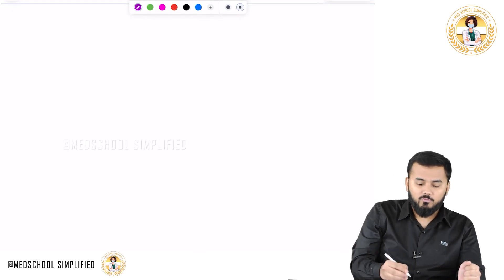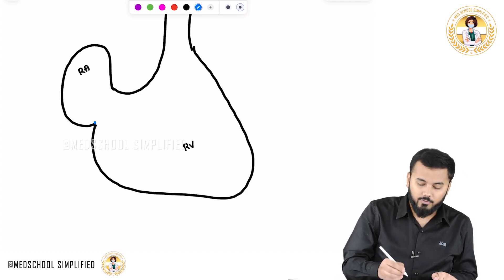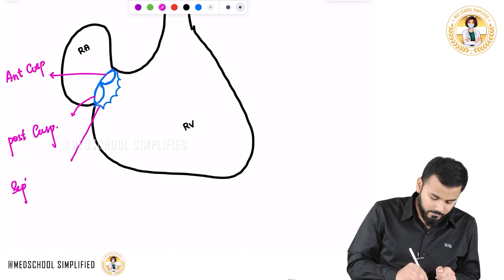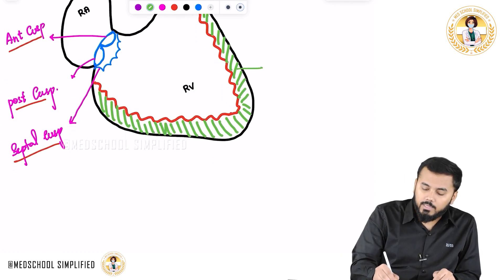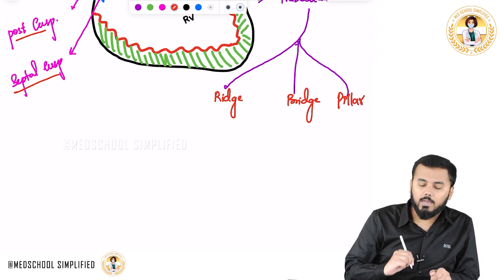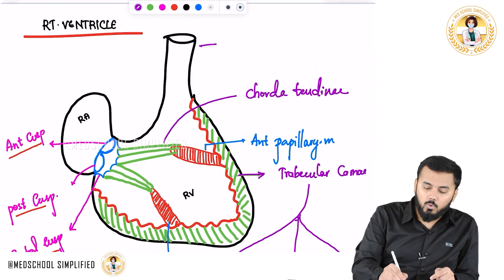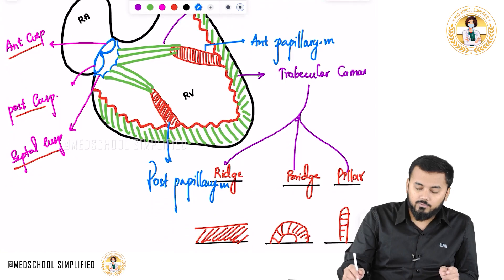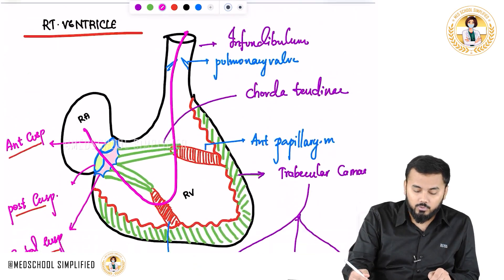Anatomy of Right Ventricle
Welcome to this high-yield and clinically important session on the Right Ventricle – Thorax Anatomy, explained in a beautifully structured and conceptual manner by Dr G Bhanu Prakash, where heart anatomy meets real clinical understanding! In this detailed lecture, you’ll explore the external and internal features of the right ventricle, including its anterior surface location, inflow and outflow tracts (trabeculated inflow and smooth outflow infundibulum/conus arteriosus), and important internal structures such as the trabeculae carneae, moderator band (septomarginal trabecula), supraventricular crest, and tricuspid valve apparatus 🧠💓. Learn the relationship of the right ventricle with the sternum, ribs, and anterior chest wall, and how its anatomy explains common clinical procedures like echocardiography positioning, cardiac catheterization, and surgeries for congenital defects like Tetralogy of Fallot 🔬🫀.
You’ll also dive into vital clinical concepts such as right ventricular hypertrophy, pulmonary stenosis, tricuspid regurgitation, and understand the applied anatomy seen in chest imaging, CT scans, and cross-sectional views 📸🩻.
Whether you’re preparing for spotters, vivas, NEET PG, FMGE, USMLE, INICET exams, or aiming for a strong clinical base for cardiology rotations, this session delivers an integrated approach blending dissection visuals, clinical correlations, radiology, and surgical relevance.